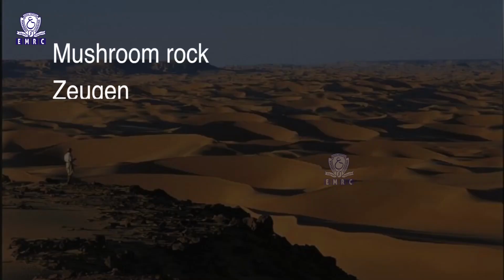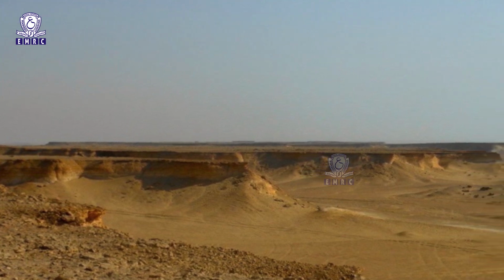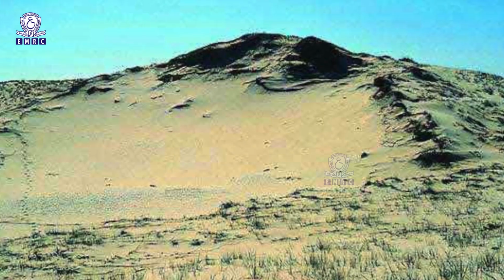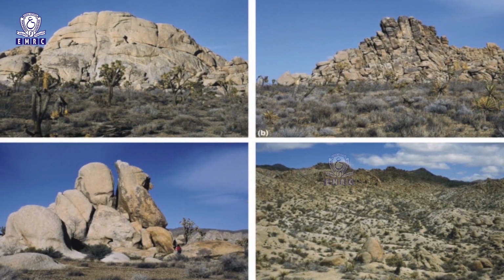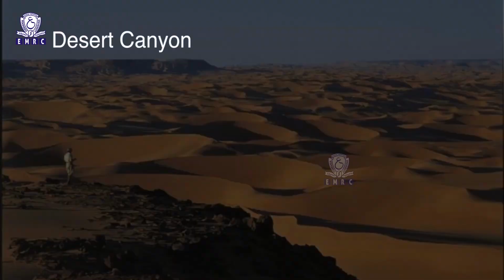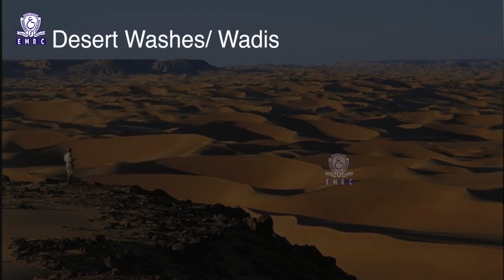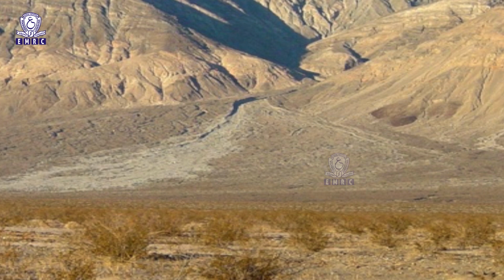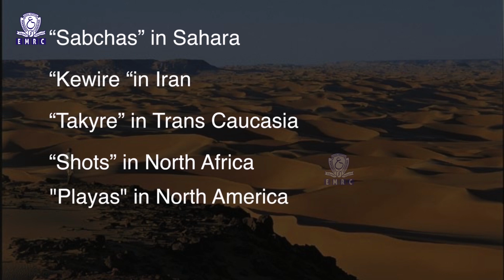32 AIR FLOW EROSION, TRANSPORTATION, DEPOSITION LAND FORMS DESERT FORMATIONS Part 2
Geography
Geomorphology
32 AIR FLOW EROSION, TRANSPORTATION, DEPOSITION LAND FORMS DESERT FORMATIONS Part 2
Objectives: 1) To know what are the Aeolian erosional landforms and how they are formed 2) To understand the role of water in the formation of fluvial desert landforms geography geomorphology@AIR FLOW EROSION, TRANSPORTATION, DEPOSITION LAND FORMS DESERT FORMATIONS Part 2#emrc#